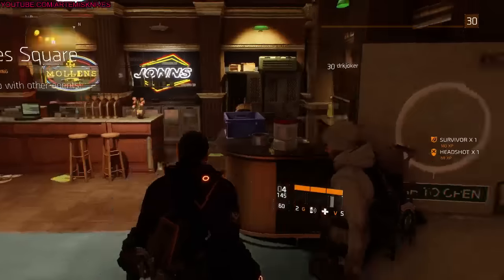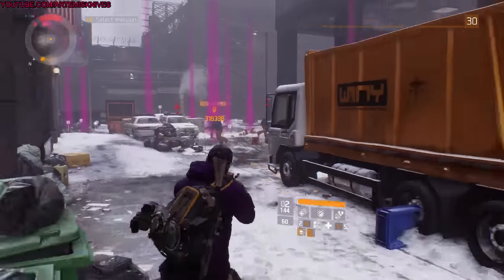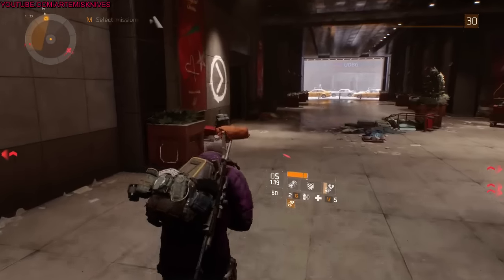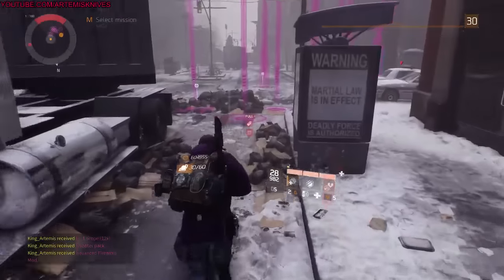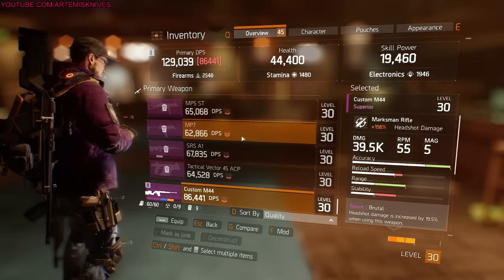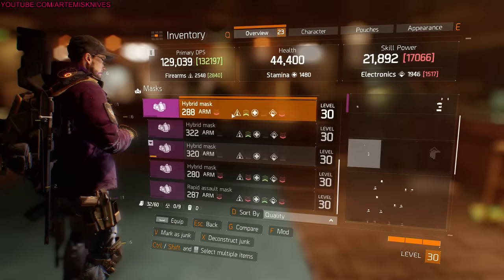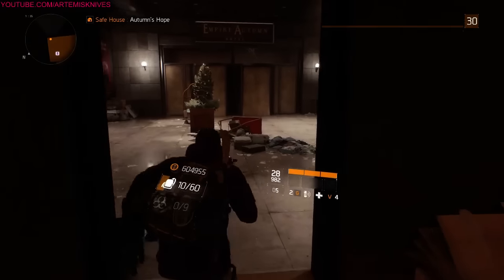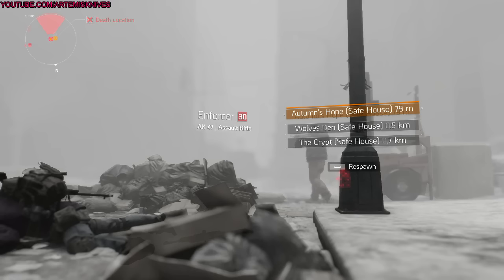Division Exploit Farming Bullet King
**NOW FIXED** Not shown in video, my legendary Caduceus rifle (best ASR in game which also drops off this guy) + SOCOM M1A sniper w/ Balanced + 205% scavenging.  Division Farming Guide for materials and epic items with this constant respawning boss Bullet King. Some people asked how it was done so I figured I'd make a video. This makes it super easy to catch up to your friends in game and get the items you need and phoenix credits you need! Tell your friends! Easy division farming!